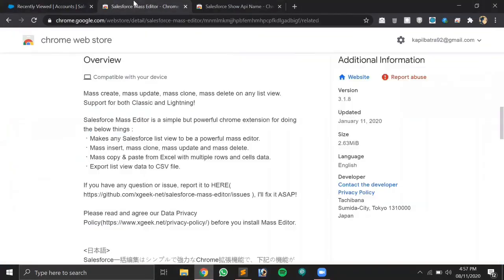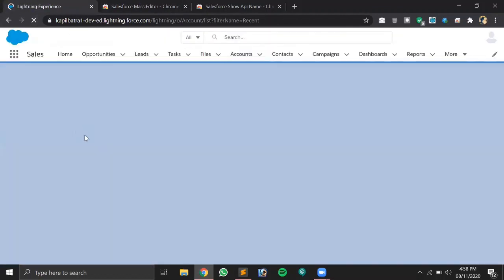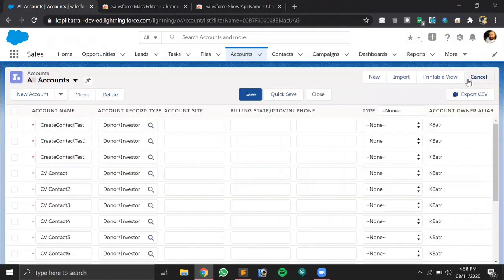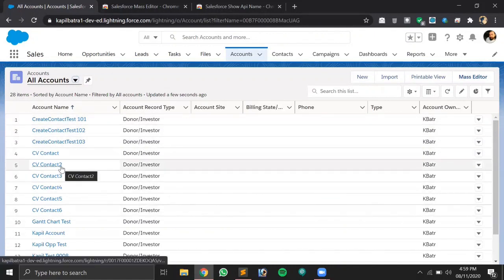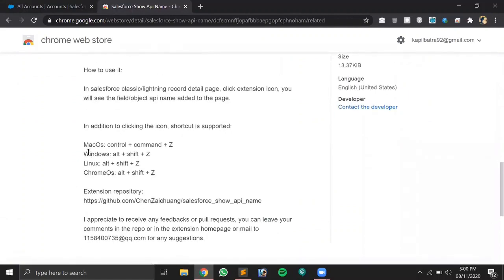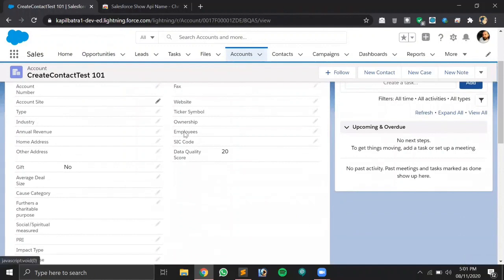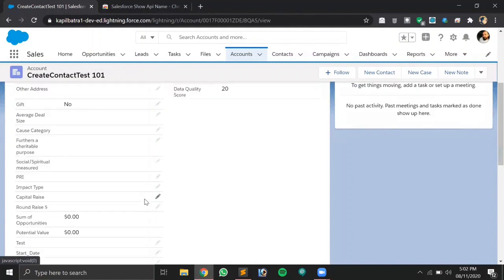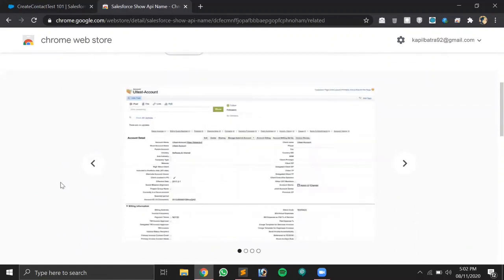Mass Editor & Show API Name in Salesforce | Chrome Extensions | Productivity Hacks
Salesforce Mass Editor
Mass create, mass update, mass clone, mass delete on any list view. Support for both Classic and Lightning!
Salesforce Mass Editor is a simple but powerful chrome extension for doing the below things :
・Makes any Salesforce list view to be a powerful mass editor.
・Mass insert, mass clone, mass update and mass delete.
・Mass copy & paste from Excel with multiple rows and cells data.
・Export list view data to CSV file.

Show object/field api name on detail pages
This repo is a chrome extension to show field and object api name on record detail page.